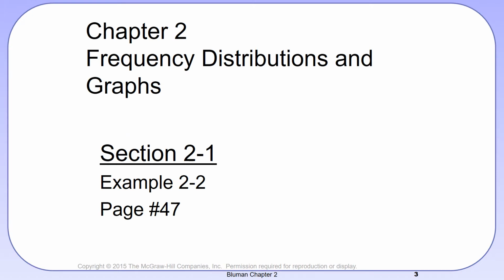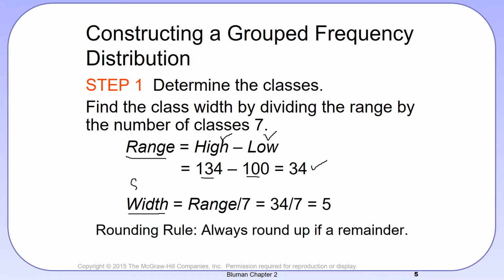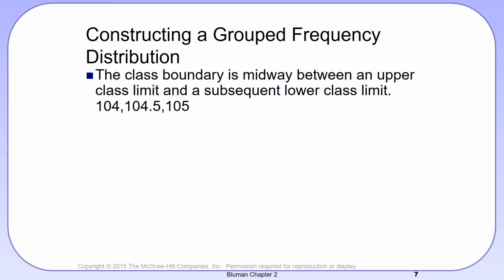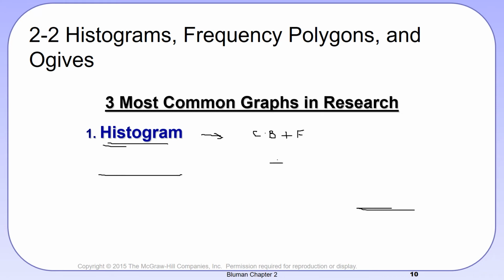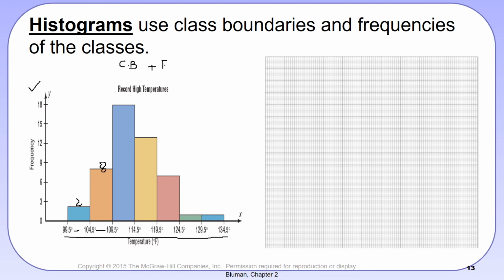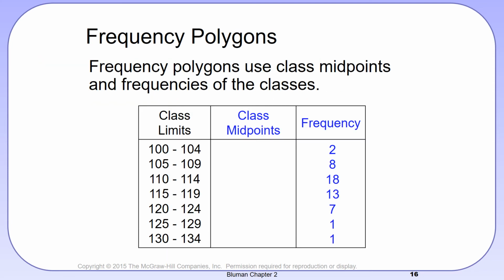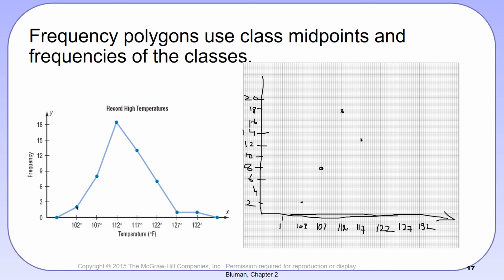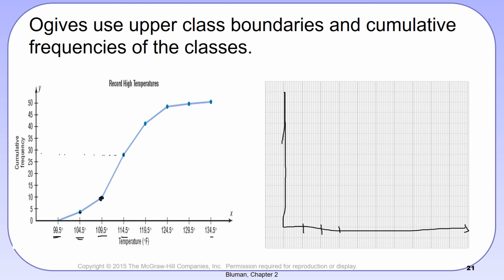Frequency Distributions and Graphs Histogram, Frequency polygon & Ogive